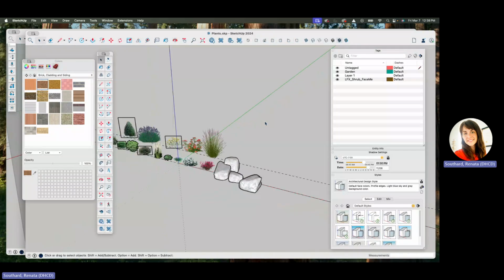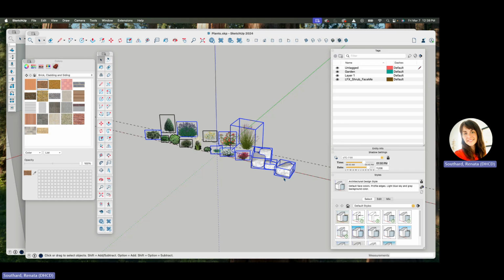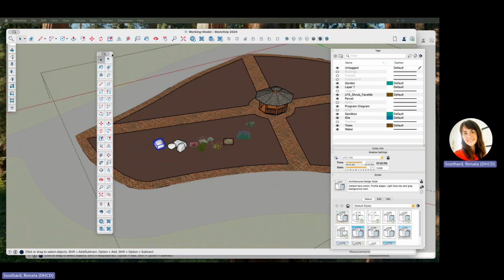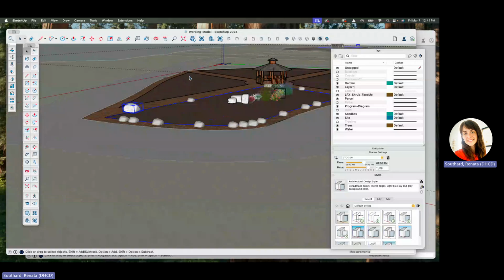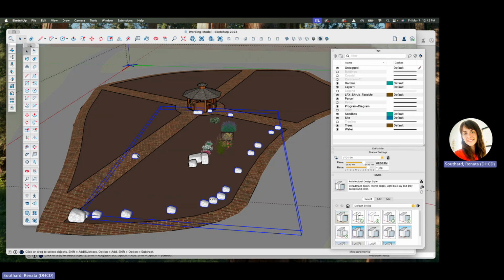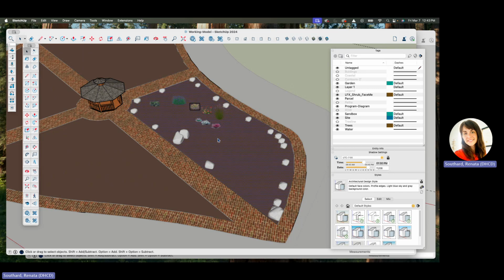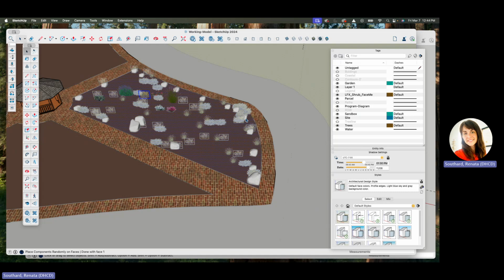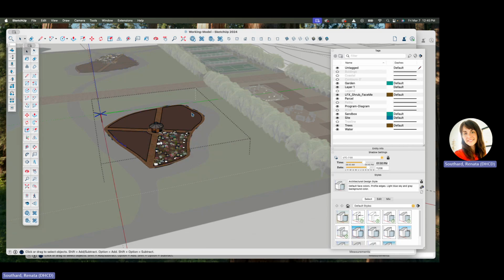SketchUp Tutorial: Landscaped Garden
Quick tutorial showing how to develop a set of garden components with landscape elements.